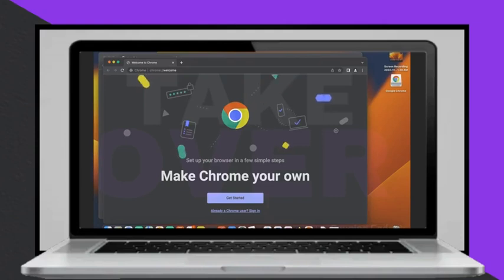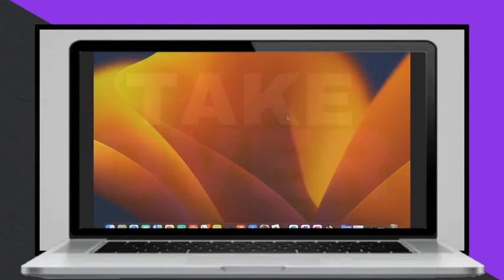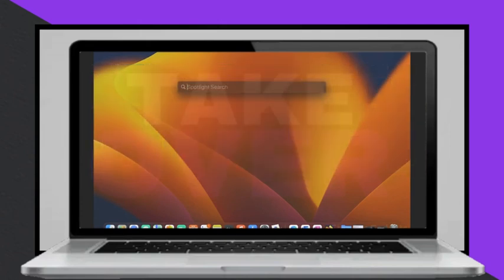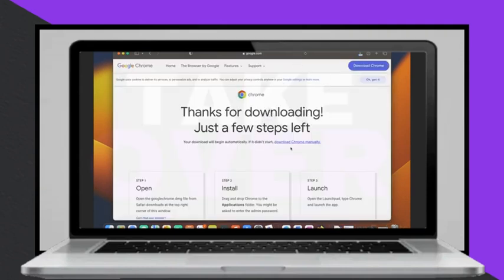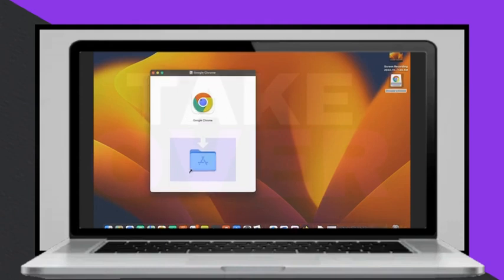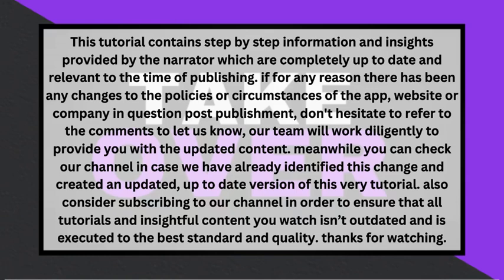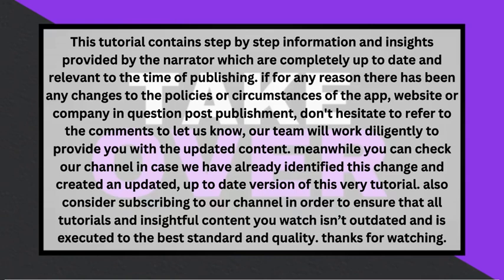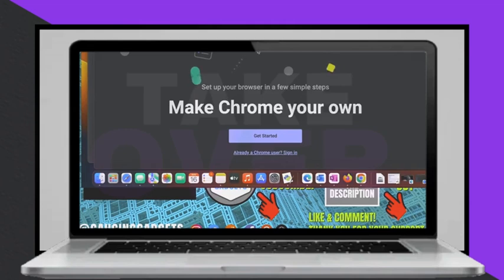How to Download Google Chrome on Mac Install Chrome on Macbook 2025